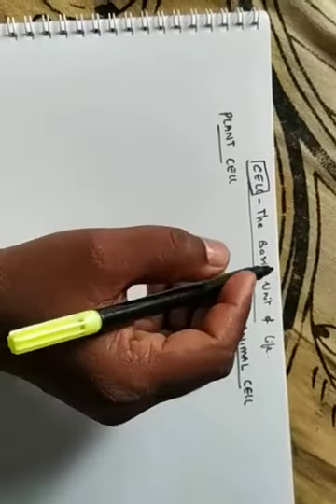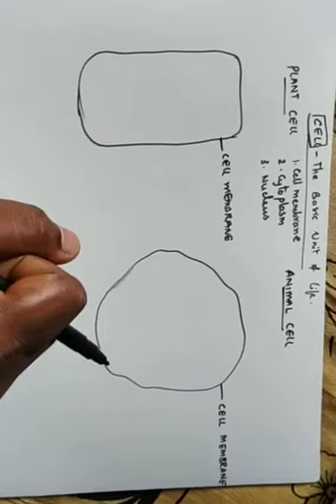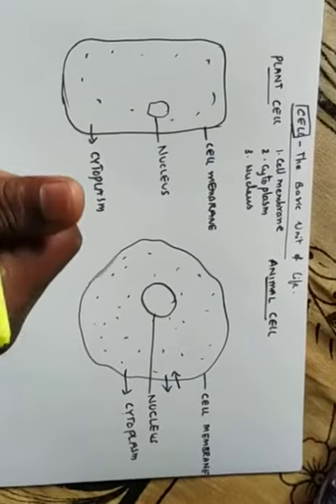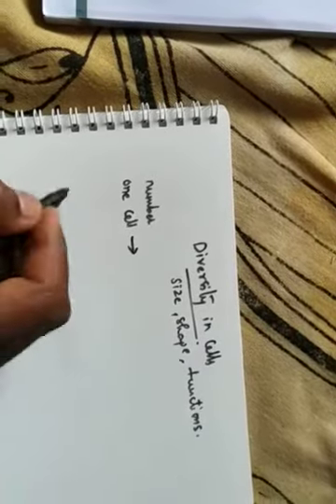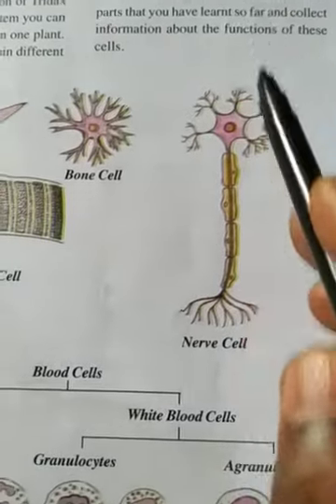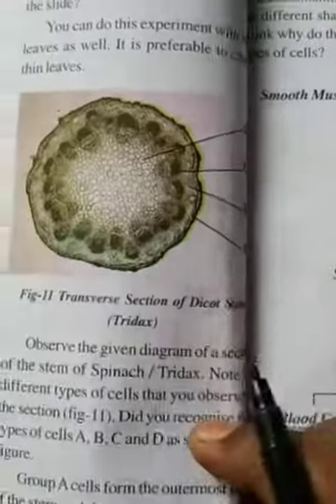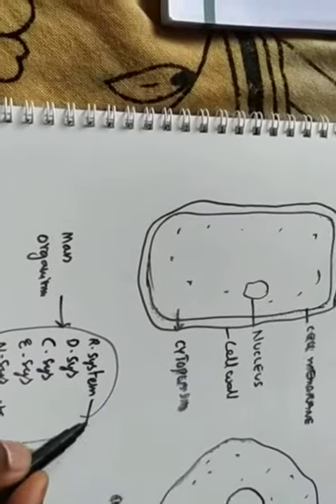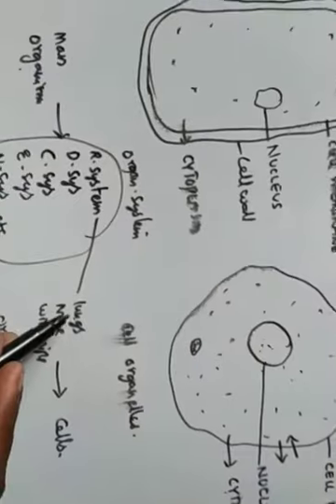CELL-The Basic Unit of Life